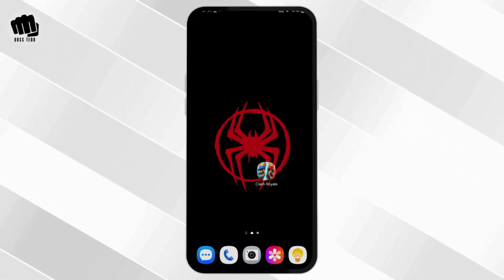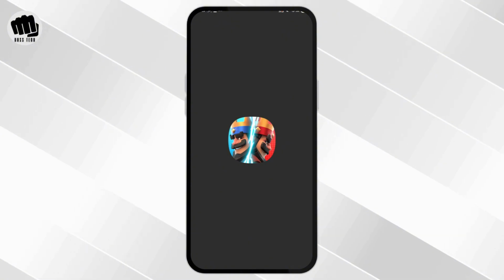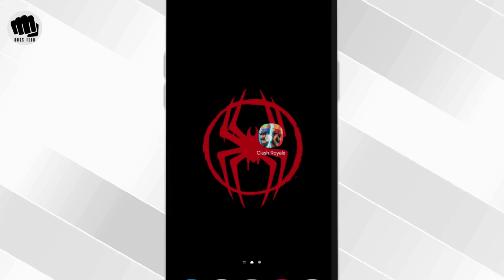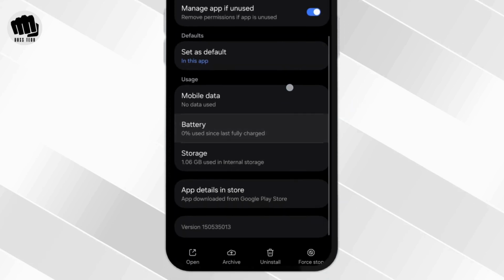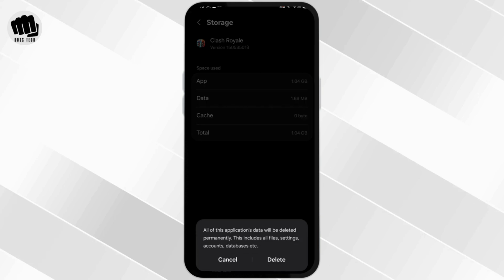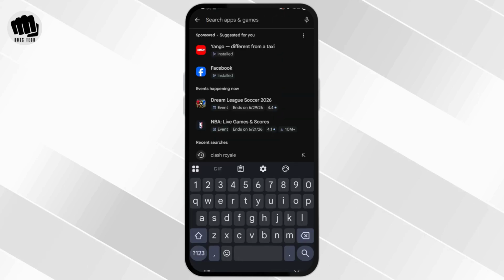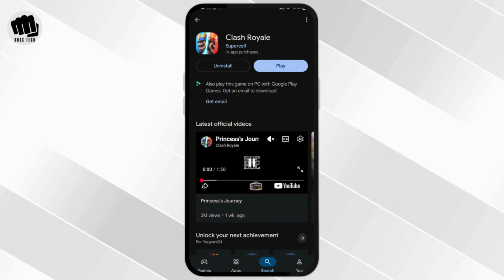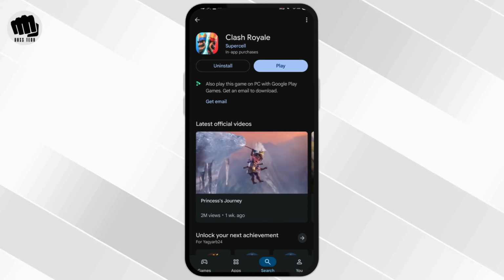How to Fix Clash Royale Not Loading (2026) | Clash Royale Won't Open Fix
Is Clash Royale not loading on your device? Are you stuck on the loading screen, experiencing connection issues, or unable to open the game? In this video, I'll show you simple and effective solutions to fix Clash Royale not loading and get back into the game quickly.

Whether you're facing a black screen, login errors, server connection problems, or the game keeps crashing, follow these easy troubleshooting steps to solve the issue.

Timestamps:
00:00 Introduction
00:24 How to Fix Clash Royale Not Loading

In this video, you'll learn:
How to fix Clash Royale not loading
How to fix Clash Royale stuck on loading screen
How to fix Clash Royale connection issues
How to clear Clash Royale cache
How to update Clash Royale
How to fix Clash Royale crashing problems